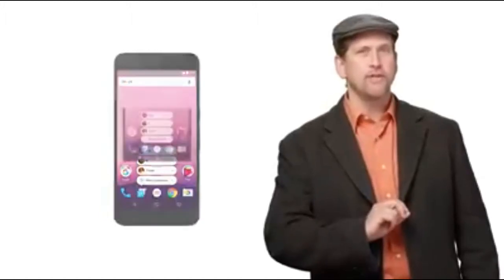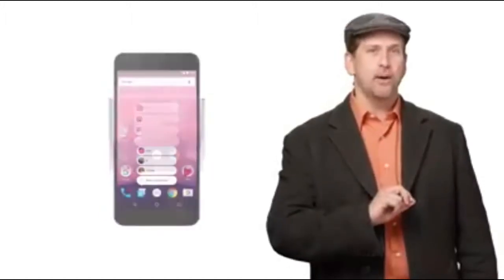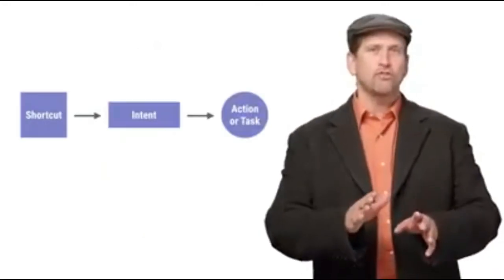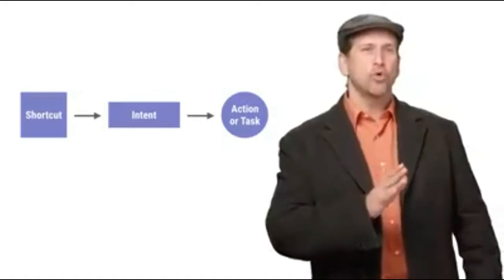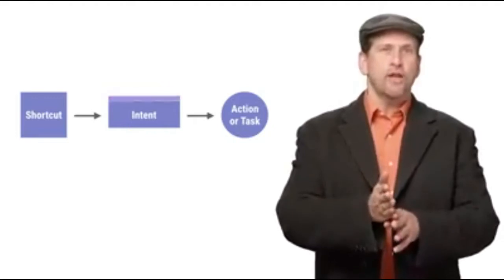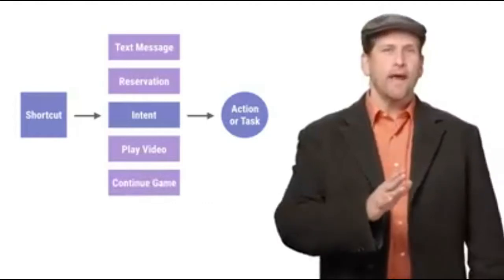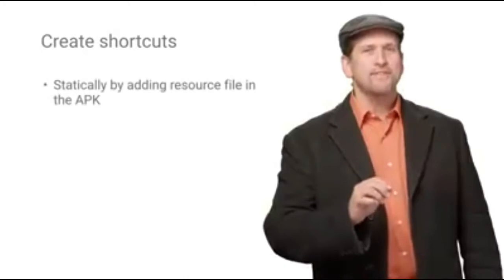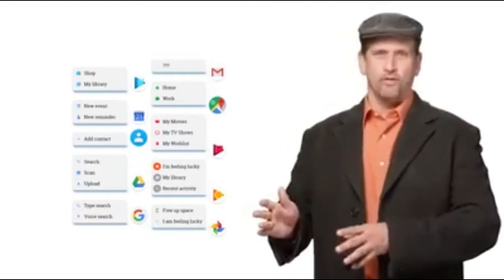اندرويد نوجا الجديد